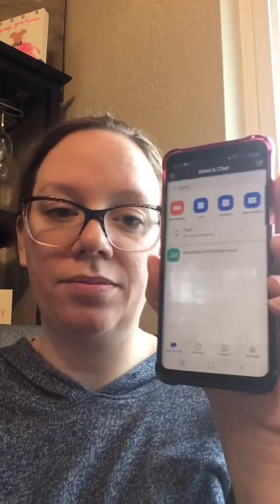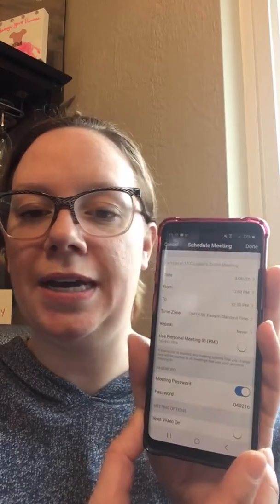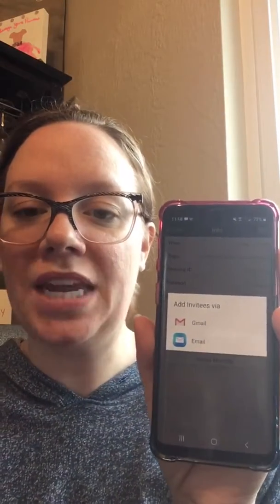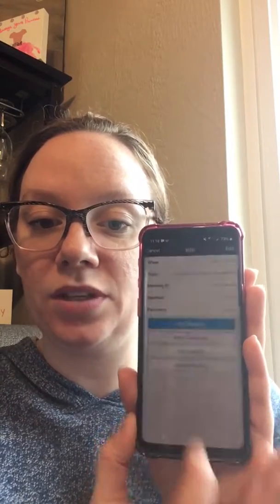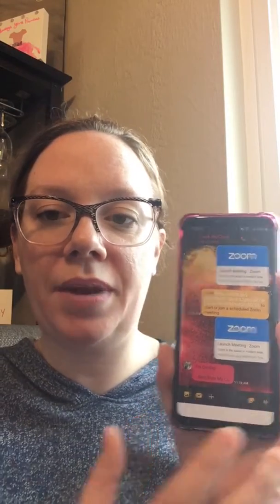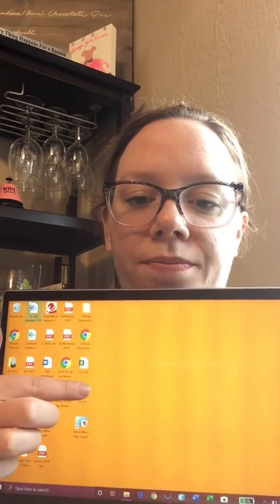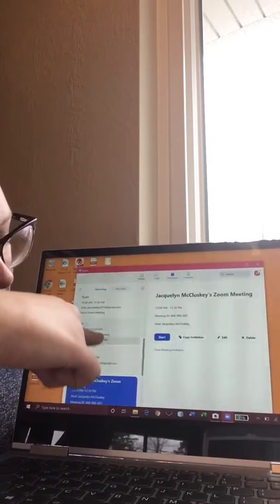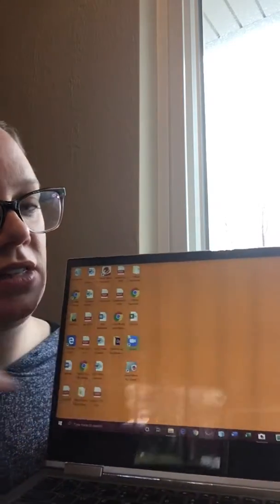Inviting to zoom chat from phone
This video will show you how to invite someone to a meeting through your phone through a text and then hold the meeting on your PC.